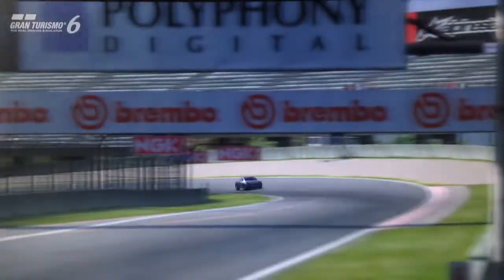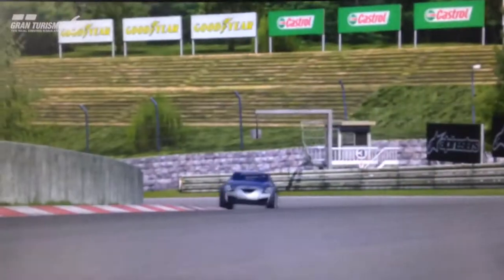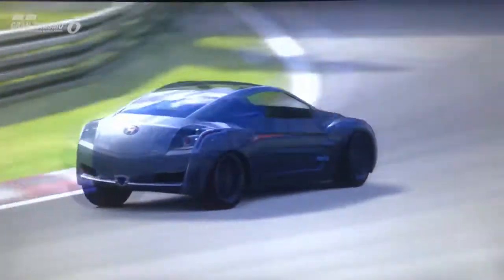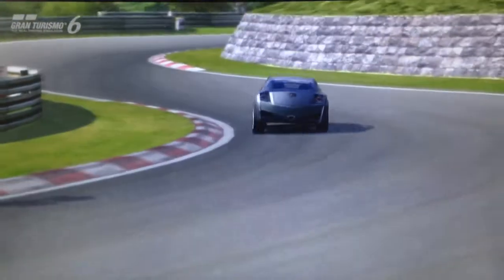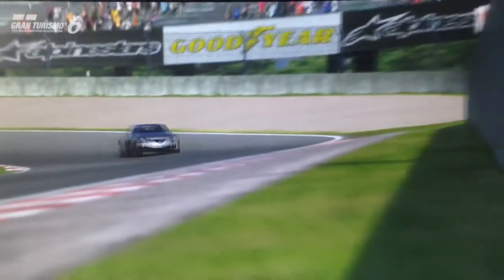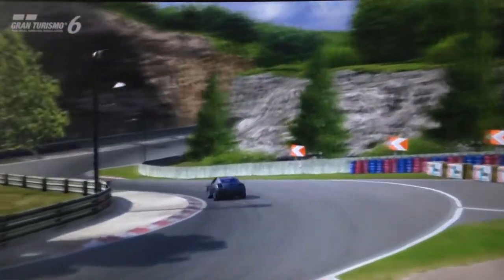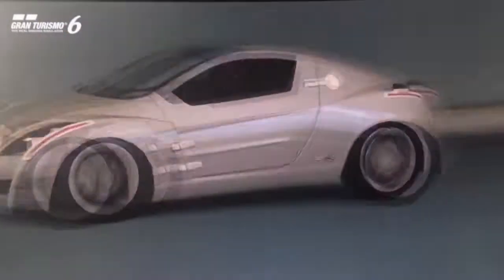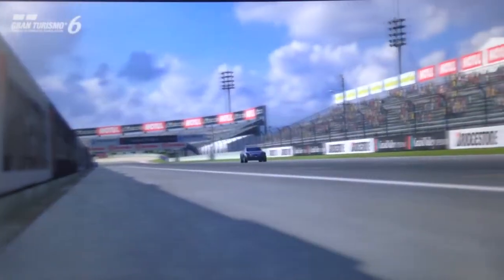GT6 : D.A.R.C. - Ep.16 - Hyundai Clix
Episode sixteen of the review series for Gran Turismo 6 called D.A.R.C. (Does Anyone Really Care?), wherein I will be reviewing the cars that are often forgotten and hardly used by the vast majority of players.

This episode features the Hyundai Clix concept, which is a surprisingly high powered sports crossover that many people seem to underestimate...

Vine : Hammer Studios
Personal FB : mike.hamer.311
FightMe App : Hammer Studios
Google+ : Hammer Studios
PSN : CORRUPTED_DISC
XBL : CORRUPTED DISC
GTPlanet : CORRUPTEDDISC